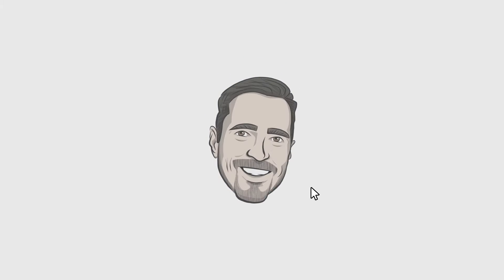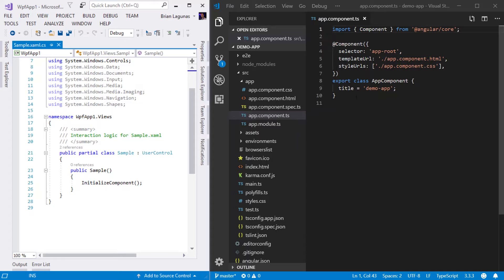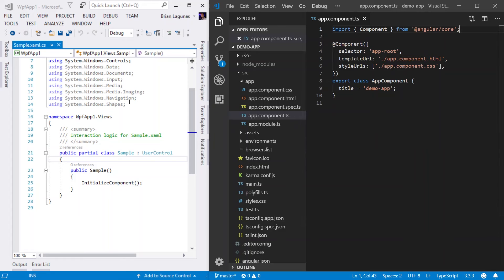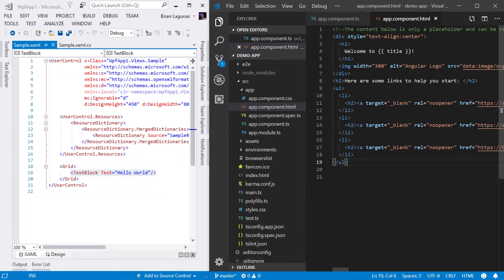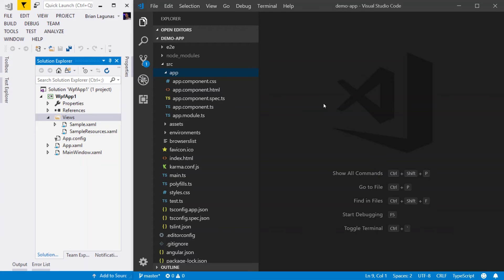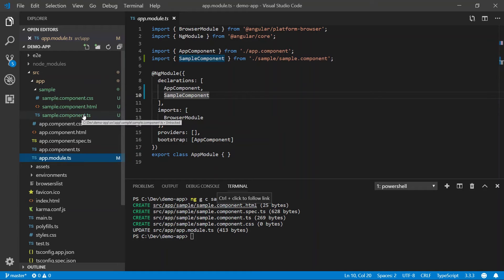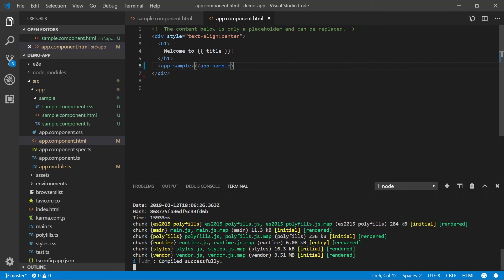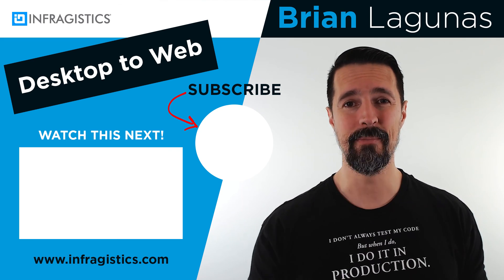Learn Angular: Creating Angular Components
Want to learn Angular? A core responsibility for a desktop developer is to provide a user interface (UI) to end-users. In WPF this is done with Windows and UserControls, but what do we use in Angular 9? In Angular we start by creating Angular Components.

In this video, I will show you how to use Angular Components to create UI's in the same way you create UI's in WPF. We will compare the XAML, CS, and ResourceDictionaries of a WPF UserControl, to the HTML, TS, and CSS files of an Angular Component.

UPDATE: And the winner is. Tim Cochran!